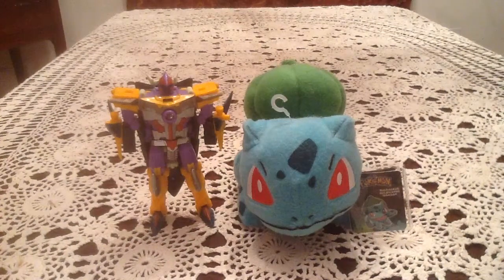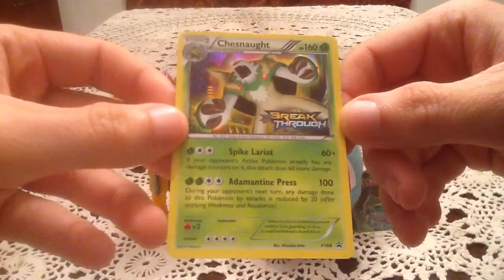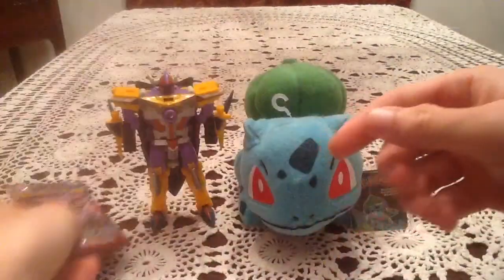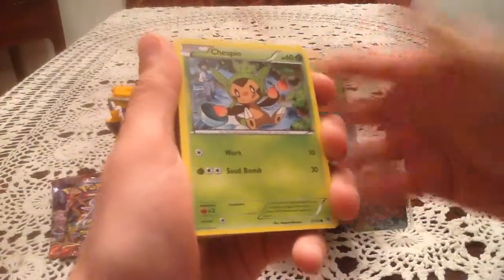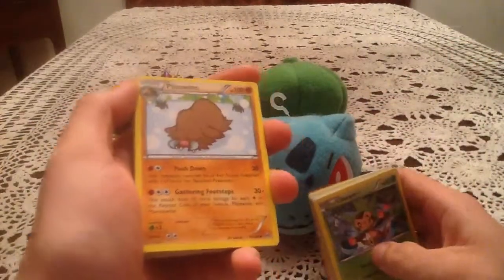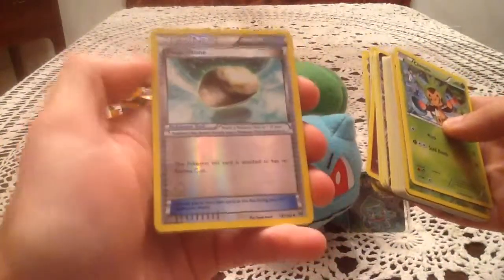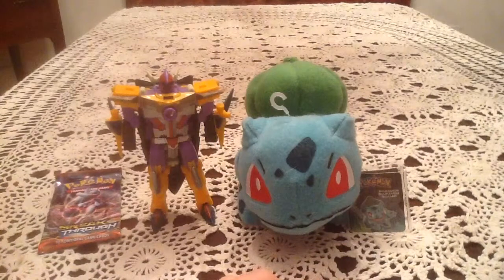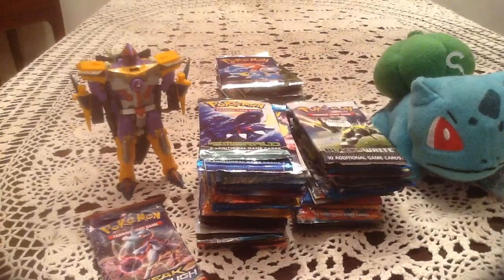My BREAKthrough Prerelease Recap!